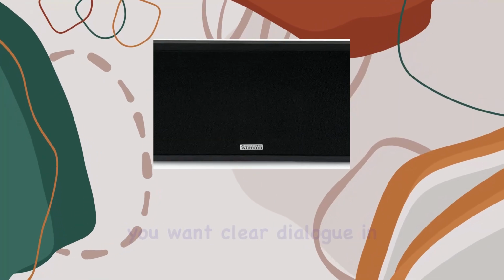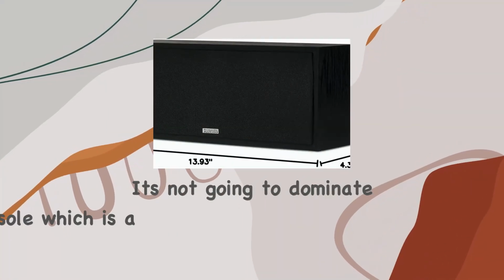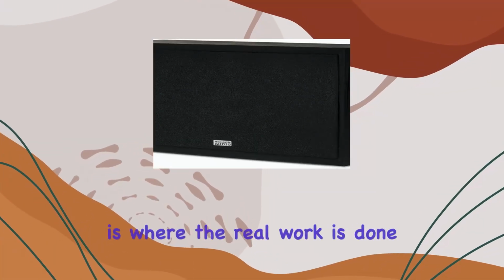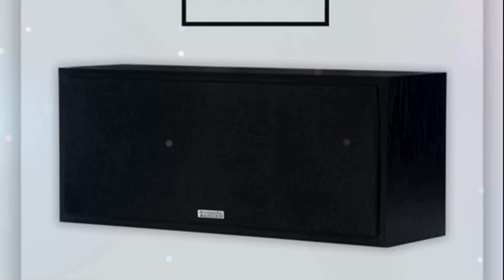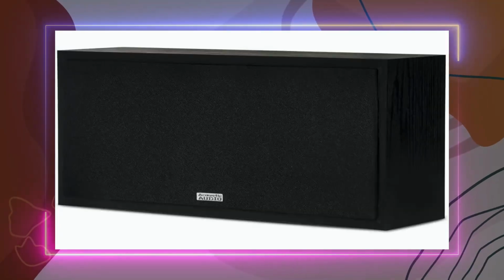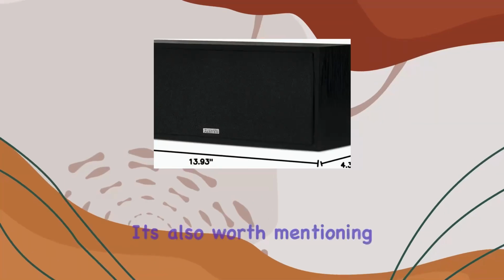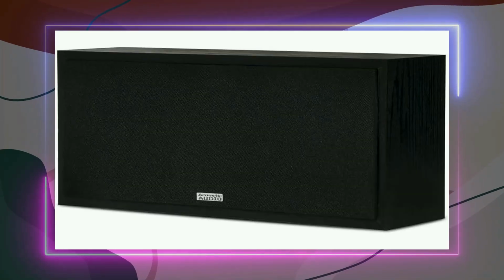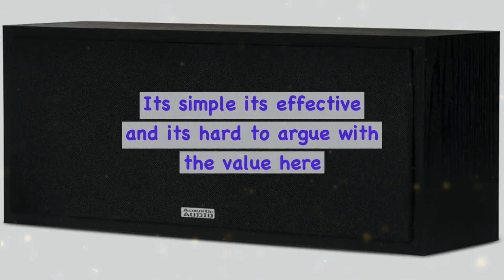Acoustic Audio PSC-43: A Budget Center Channel That Actually Delivers?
0:00 Intro
0:06 Review

Things that we mentioned in this video:
Acoustic Audio Psc-43 Dual : B005JCM5DO